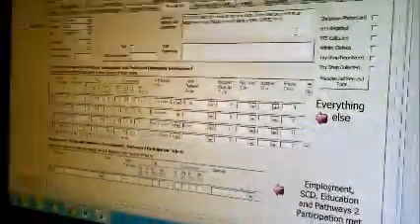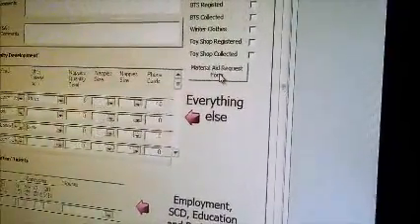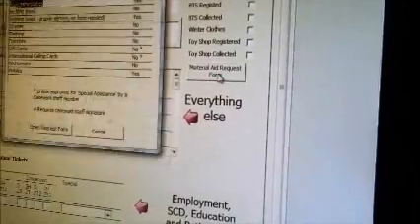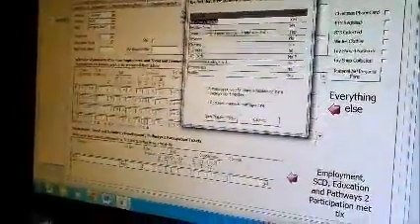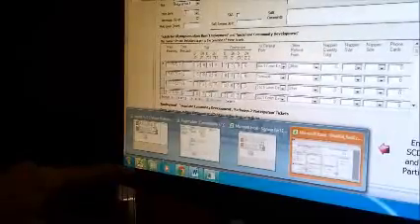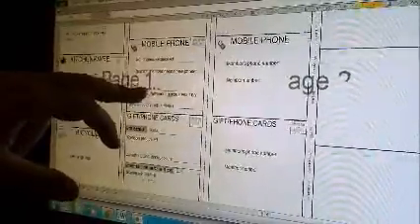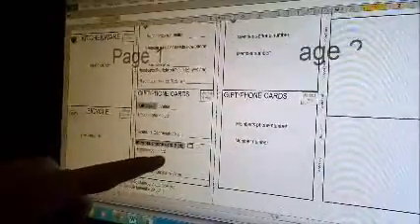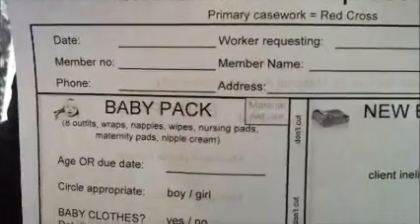Material Aid Referrals smaller.wmv